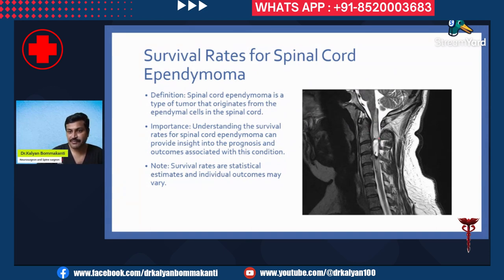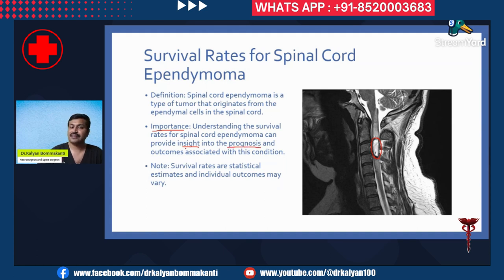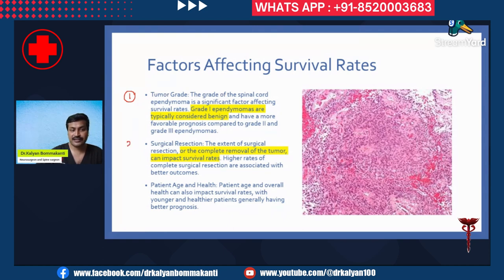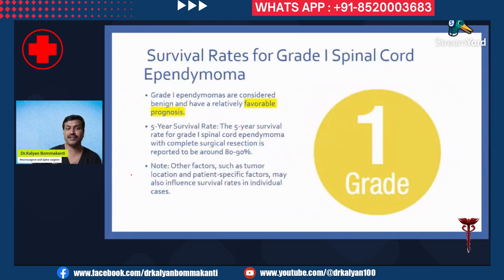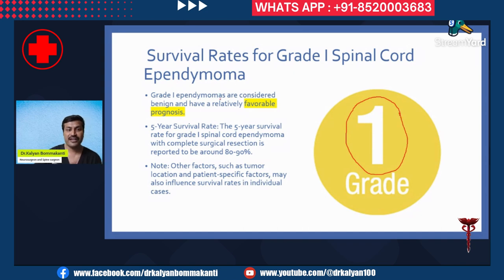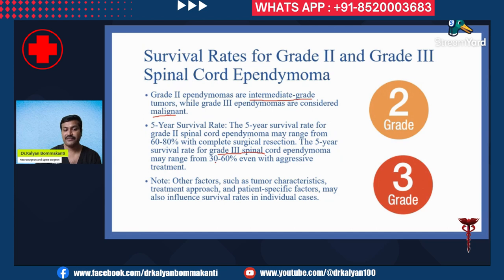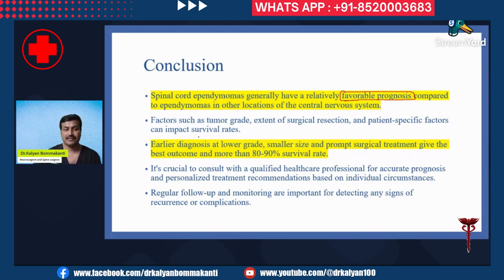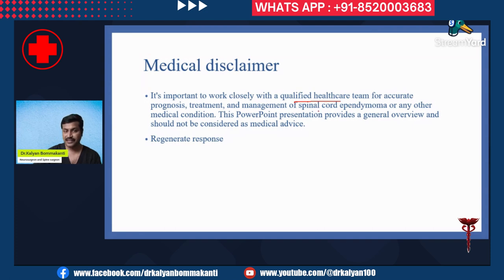Survival Rates for Spinal Cord Ependymoma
0:18 Survival Rates for Spinal Cord Ependymoma
1:31 Factors Affecting Survival Rates
3:10 Survival Rates for Grade I Spinal Cord Ependymoma
3:47 Survival Rates for Grade II and Grade III Spinal Cord Ependymoma
4:29 Conclusion
5:30 Medical disclaimer